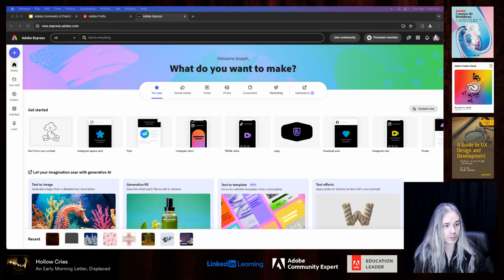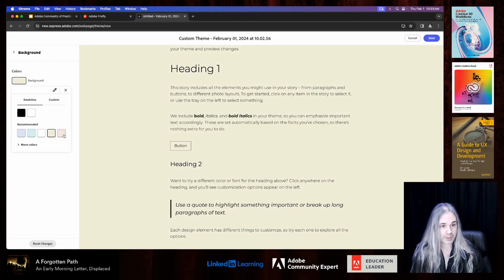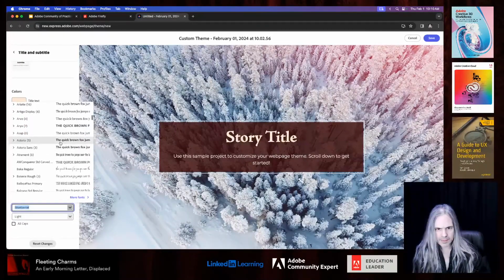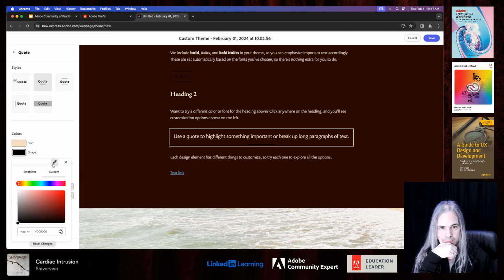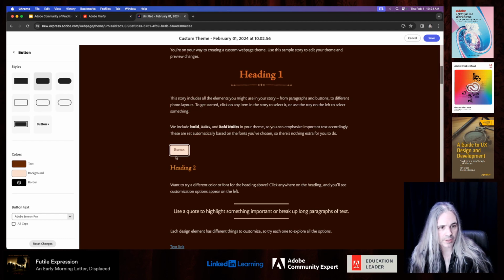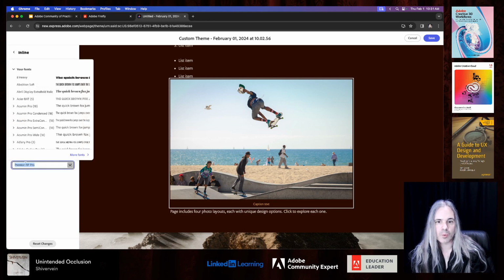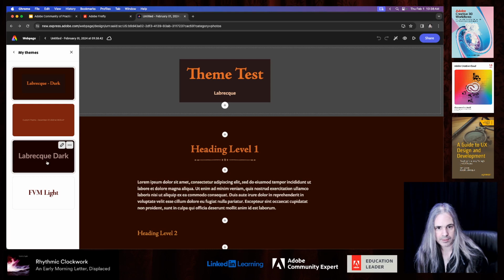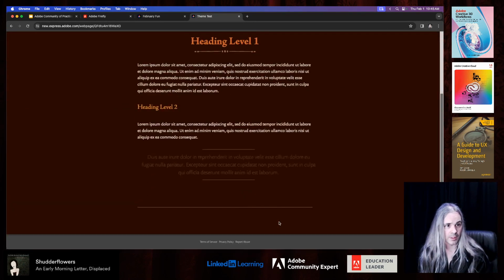Custom Web Page Themes in Express